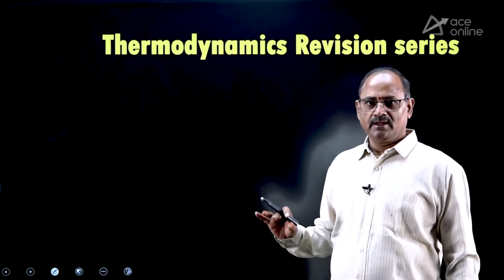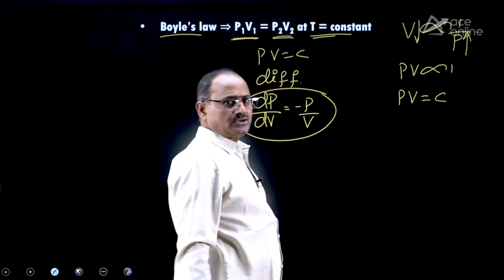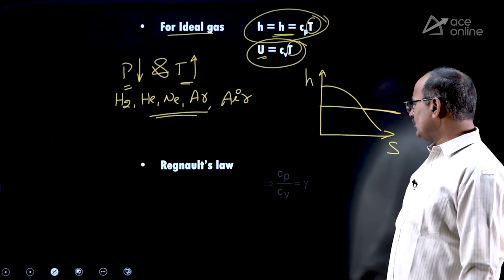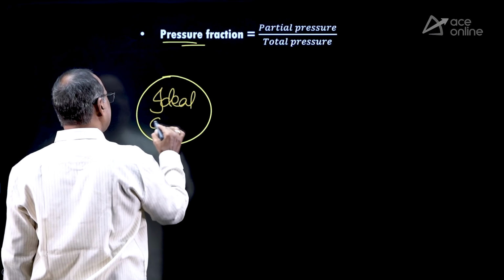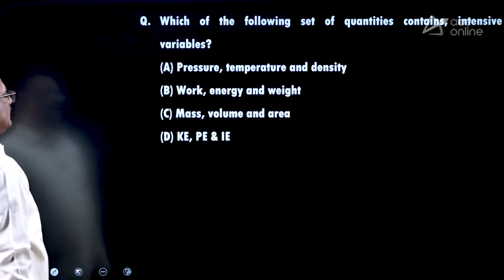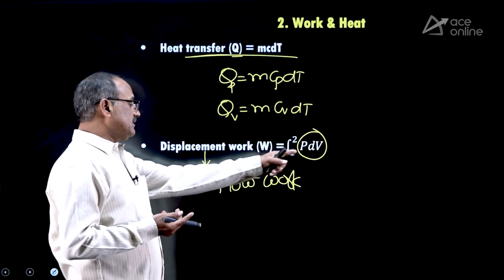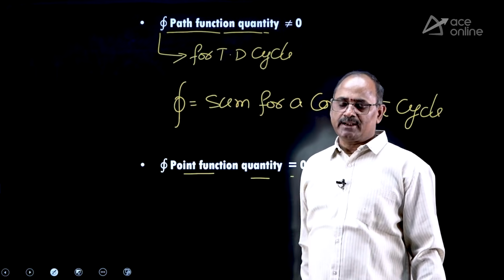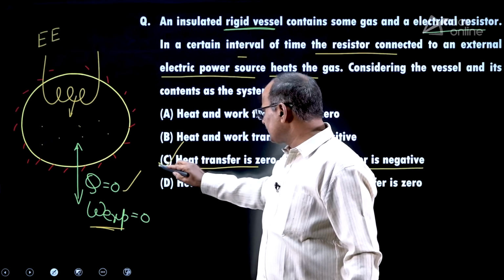GATE 2025: Mechanical Engg (Thermodynamics) Quick Bite Series by Mr. Malakondaiah Sir | ACE Online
Join Mr. Malakondaiah Sir in this quick, insightful session on Thermodynamics for GATE 2025 Mechanical Engineering aspirants. As part of the "Quick Bite Series" by ACE Online, this video delivers concise, high-yield content that simplifies complex Thermodynamics concepts. Ideal for focused GATE preparation, it helps boost your understanding and performance. Watch now to enhance your preparation and maximize your chances of success in GATE 2025.